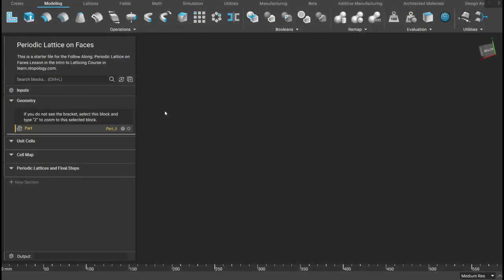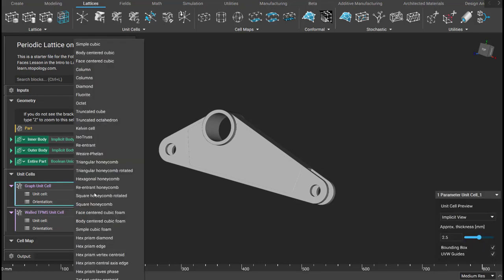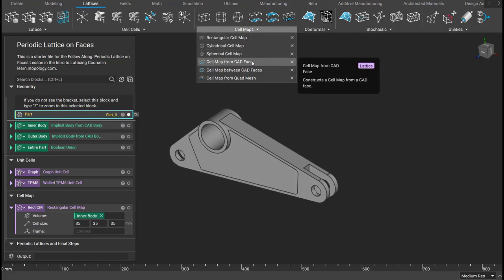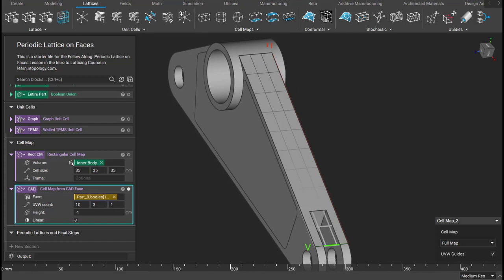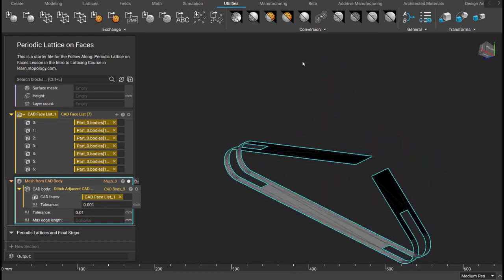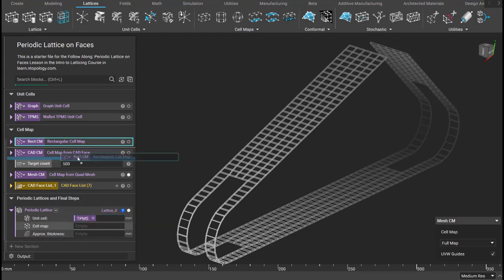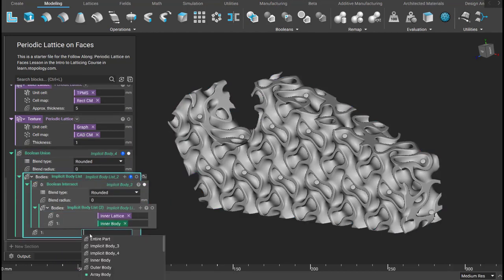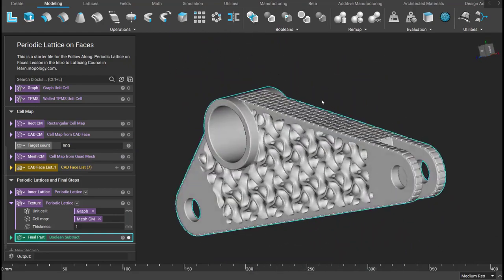Intro to Lattices: Follow Along: Periodic Lattice on Faces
This video demonstrates how to create Periodic Lattices using reference CAD Faces. This video covers:

0:00 Intro
0:29 Starting Geometry
1:25 Unit Cells
2:29 Cell Maps
8:49 Periodic Lattices
10:35 Creating the Final Body

This video can be found on the nTop Learn site under the "Intro to Lattices" course: